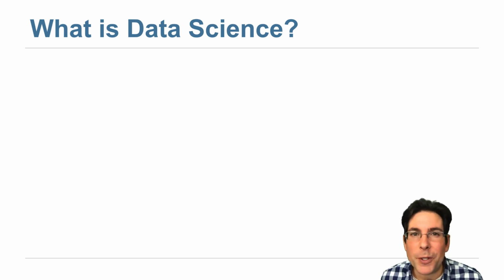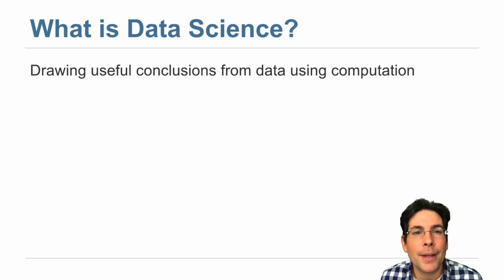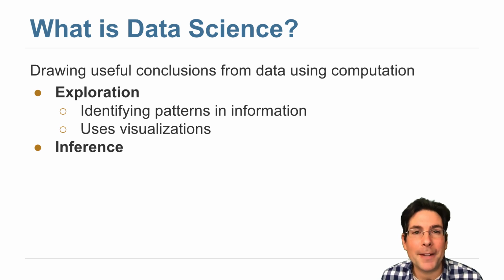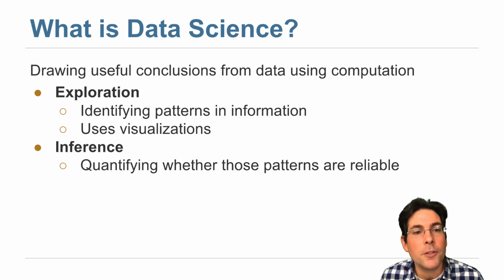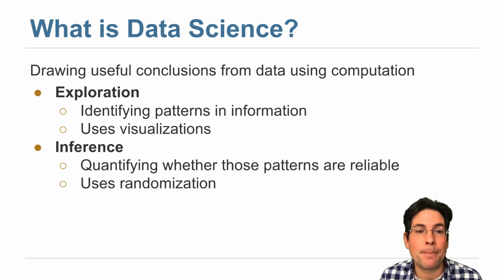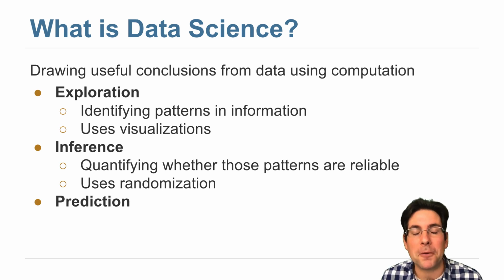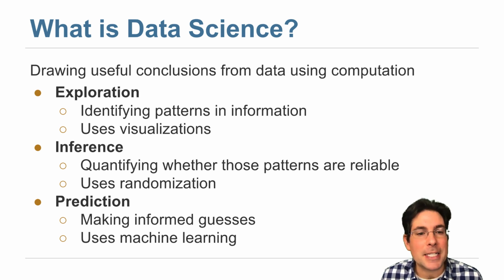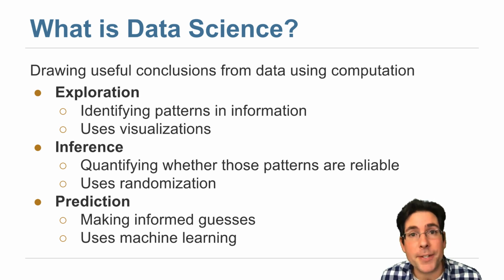1.2 - Introduction: Why Data Science